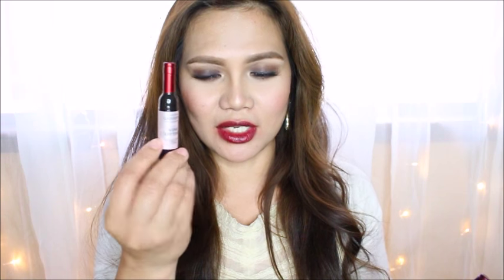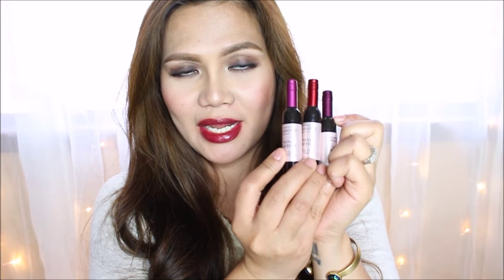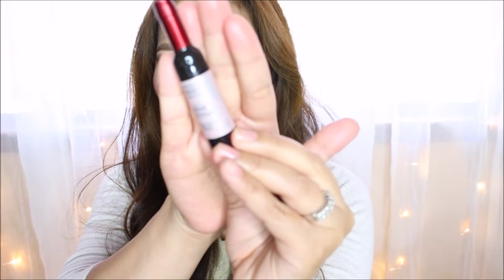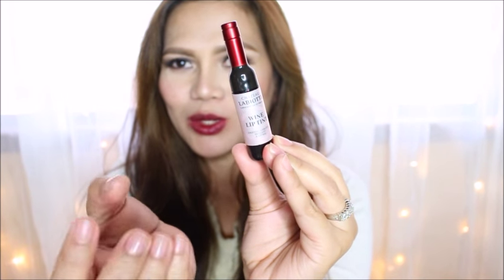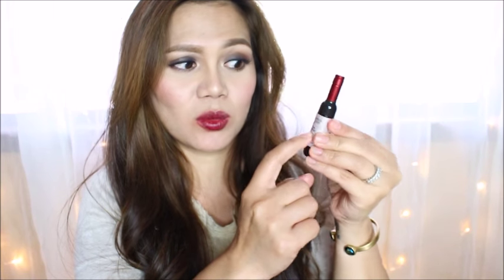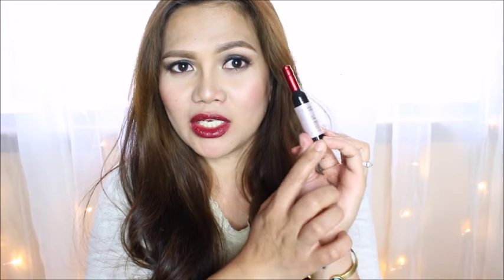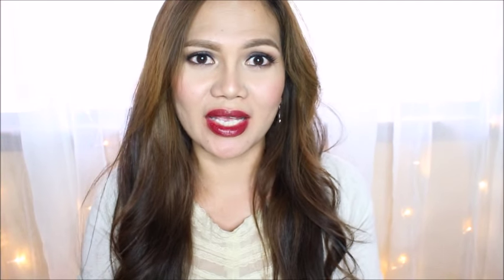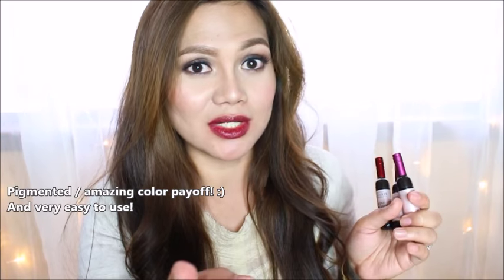WINE LIP TINT Chateau Labiotte - Memebox | allstuffnice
❌ I welcome all kinds of comments in my videos, including criticisms.  You have the right to express your opinion.  However, please be mindful and express yourself with TACT.